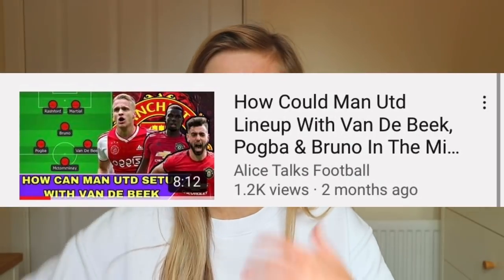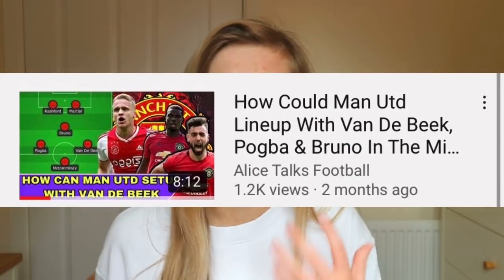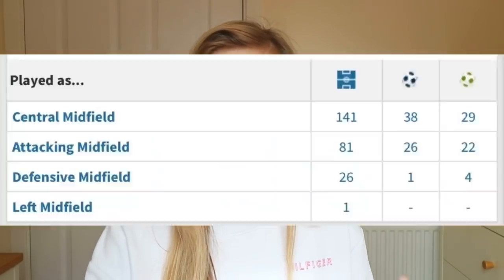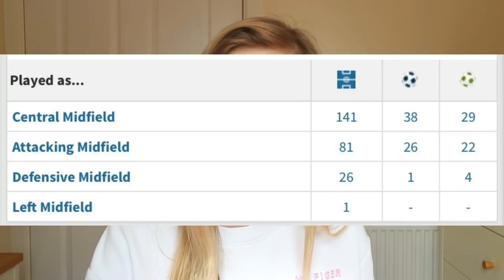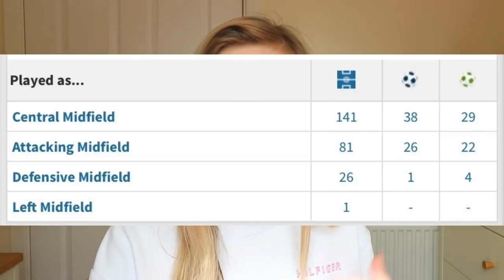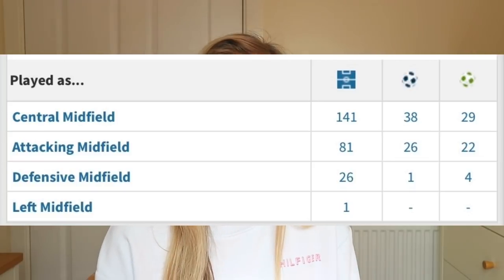How Will Van De Beek Fit In At Man Utd? & Can Van De Beek, Pogba & Bruno Play Together?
How Will Van De Beek Fit In At Man Utd? & Can Van De Beek, Pogba & Bruno Play Together? Why Donny Van De Beek is the perfect signing for Man Utd?? How Will Manchester United setup with Donny Van De Beek, Bruno Fernandes and Paul Pogba in the same midfield? Can Donny Van De Beek, Fernandes and Pogba play together? How Will Manchester United lineup with Van de beek? What will Van de beek role be at Man Utd? How Will Van de beek fit into the Manchester United squad? Is Van de beek a good signing for Man Utd? Can Bruno Fernandes, Paul Pogba and Van de beek form a midfield trio? How will Solskjaer setup Man Utd this season with Pogba, Bruno and Donny Van de beek?
Alice Talks Football is a football YouTube channel that mainly posts Manchester United related content. On the channel we talk about football news, tactics, Player lists and more. I give updates on the latest Manchester United news, the Man United transfer news, 5 Things we learned and post match reactions to Man Utd Games and more

SECOND CHANNEL

Instagram (Personal)- @Alice.abrahams

Instagram (Football Based) @Man_utd_stats

My Clothing Brand LONGTIME

Open to business opportunities, so use email to get in touch with me.
Want to ask me personal and football related questions then comment in my most recent video or DM my Instagram.

My Famous Birthday Page